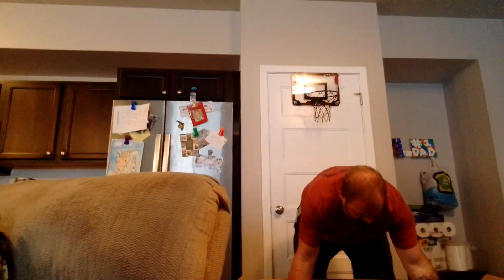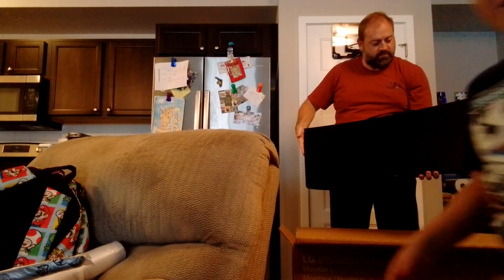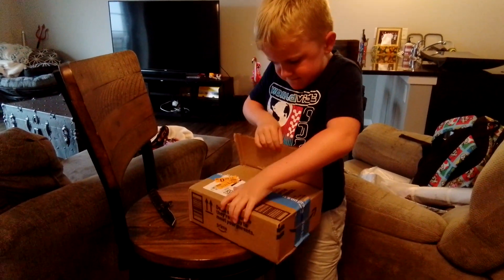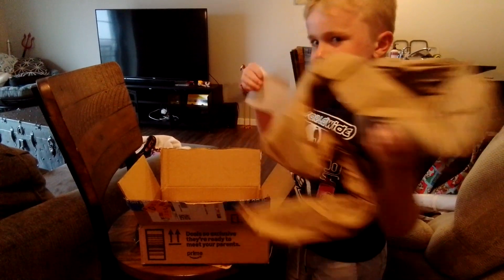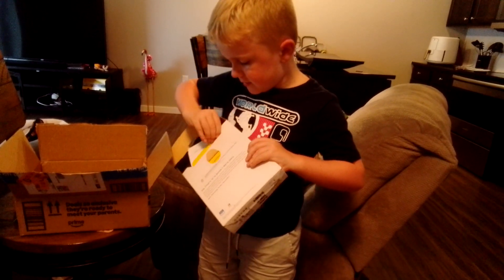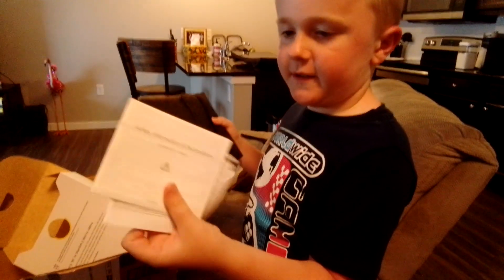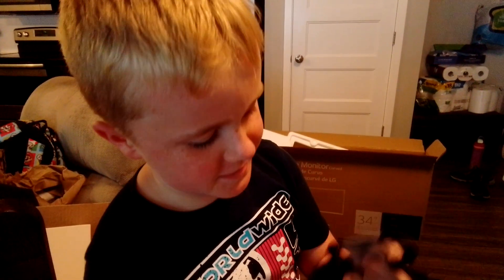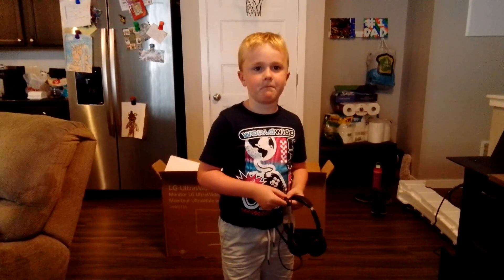August 12, 2024